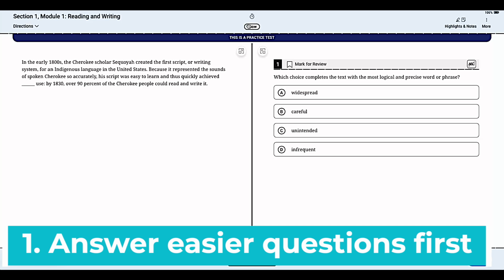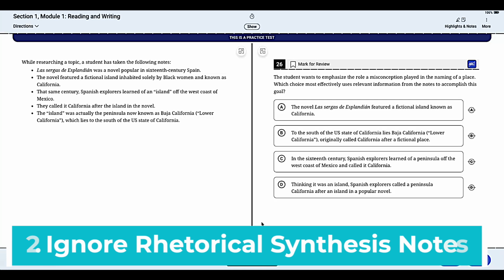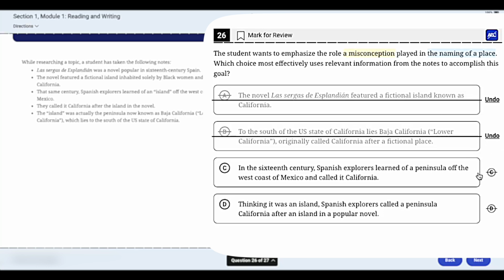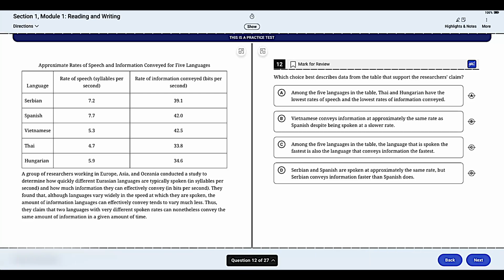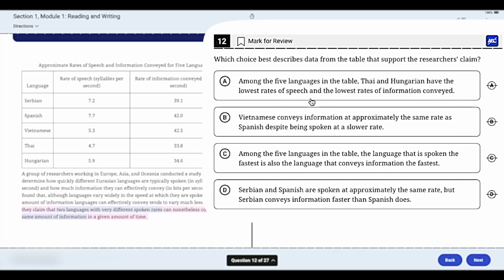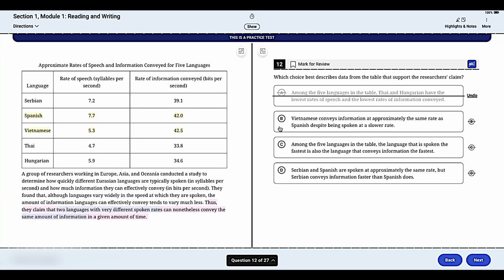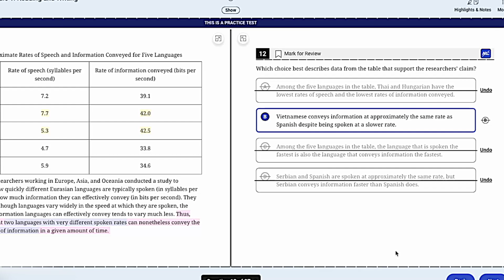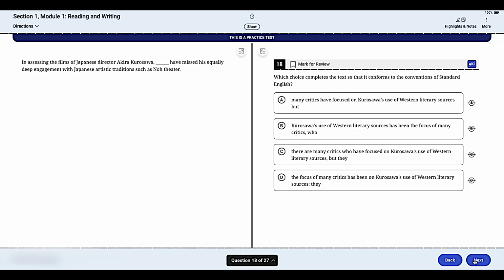SAT Prep | 5 Tips for a Higher English Score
Struggling with the SAT English section? This video is your go-to resource for boosting your score effectively! Join us as we dive into five actionable tips that you can start applying today to enhance your performance on the test. Each tip is demonstrated with practical examples, making it easy to understand and implement. Whether you're looking to refine your strategy or starting from scratch, these insights will help you navigate the complexities of the SAT English section with confidence.

_____________TIMESTAMPS___________
0:00 Tip 1
1:00 Tip 2
2:20 Tip 3
4:57 Tip 4
5:21 Tip 5